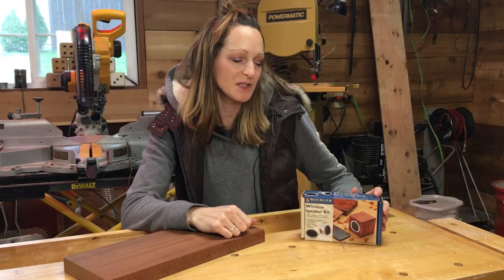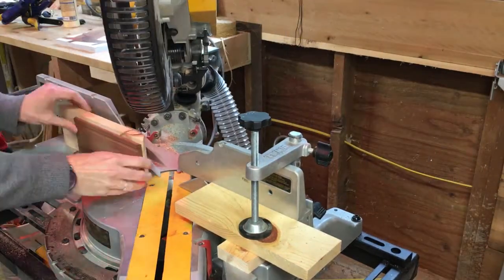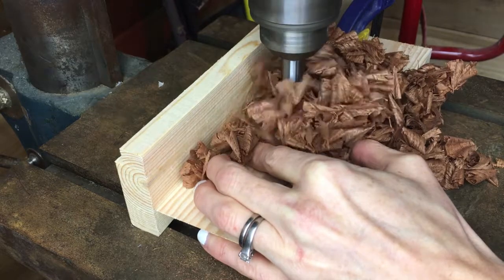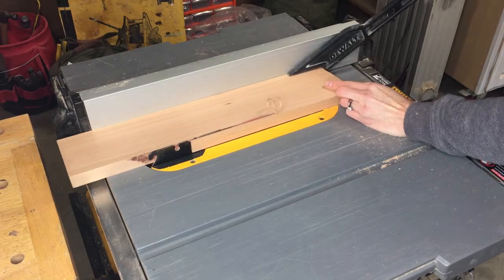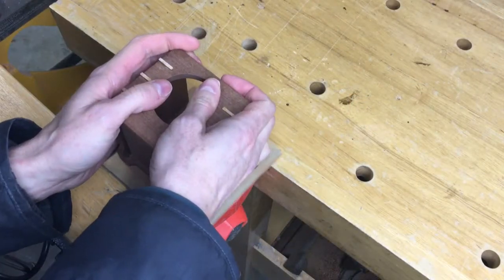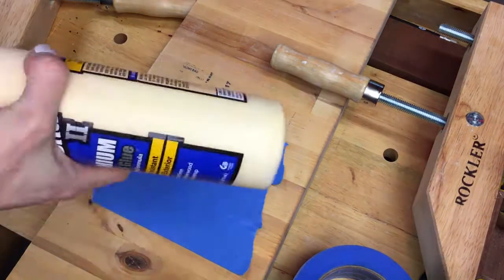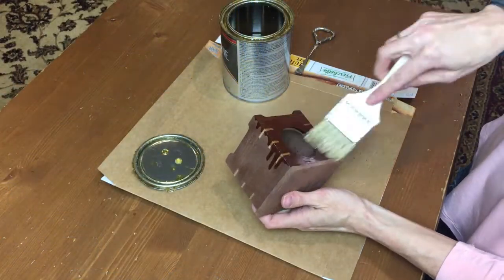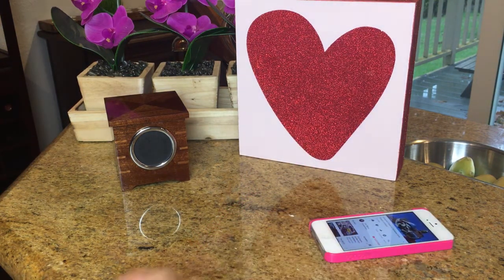Rockler Wireless Speaker Kit - Bluetooth DIY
Making a wireless bluetooth Speaker

This beautiful solid wood speaker not only looks amazing but sounds amazing too.  and built the speaker box exactly how I wanted it. It measures 3 1/2” tall, width, and depth.

I am not an expert, just a regular woodworker, sharing my experiences with you.

- Michelle